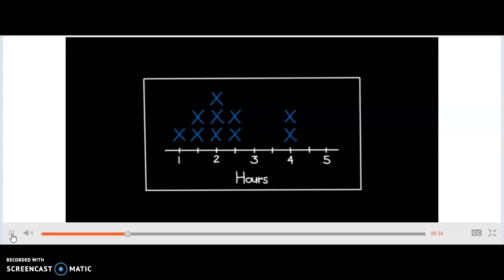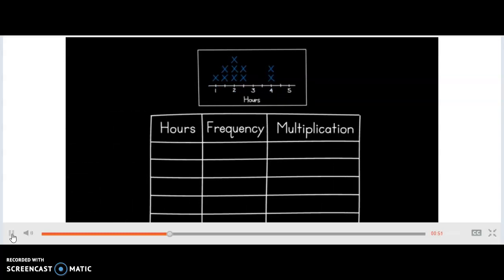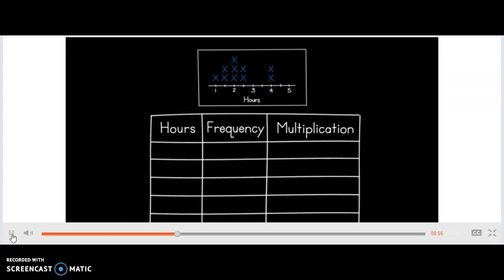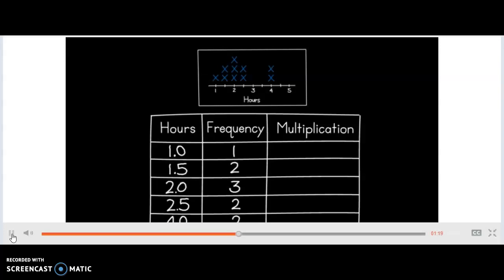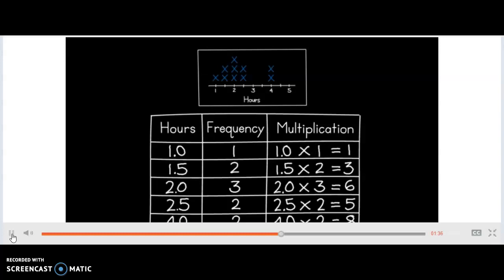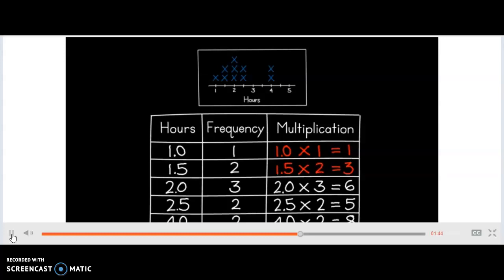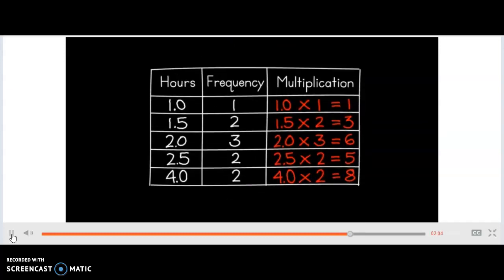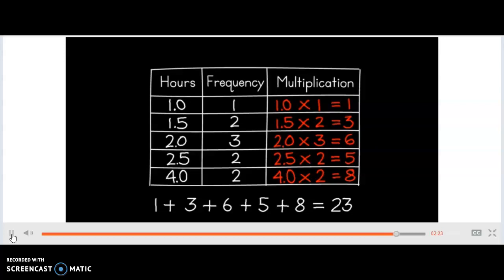12.3 Video 2